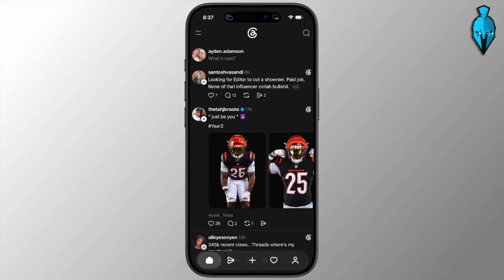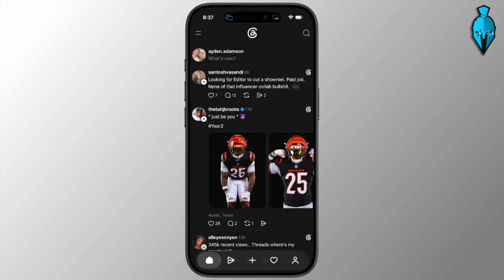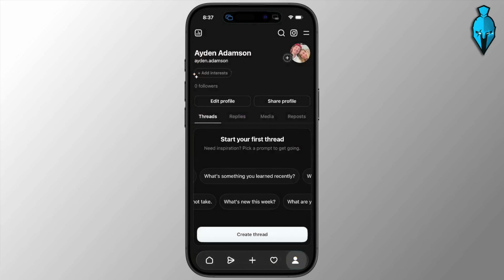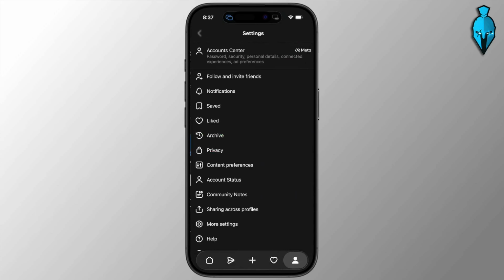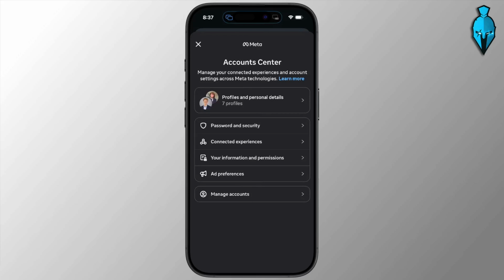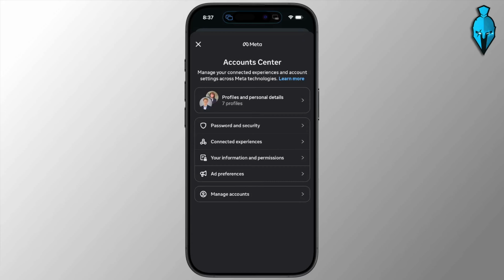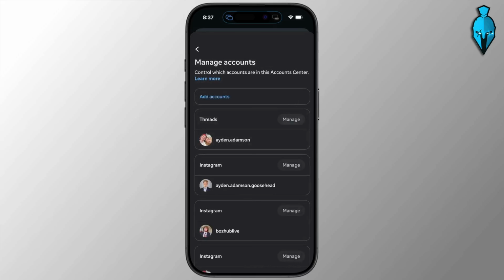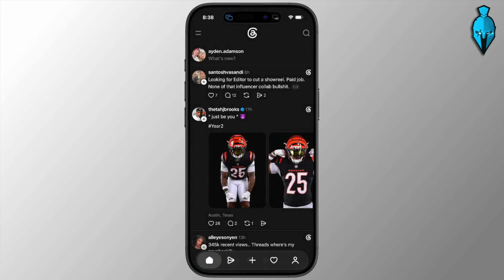How to Manage Linked Instagram Account Settings in Threads - Full Guide